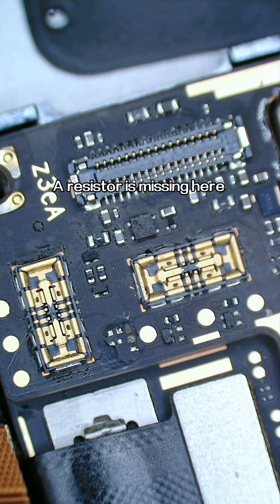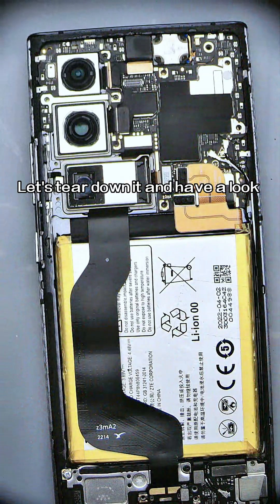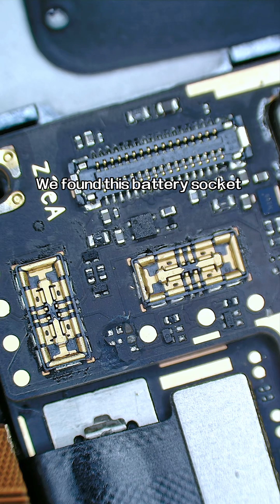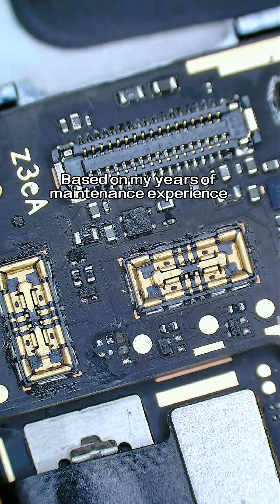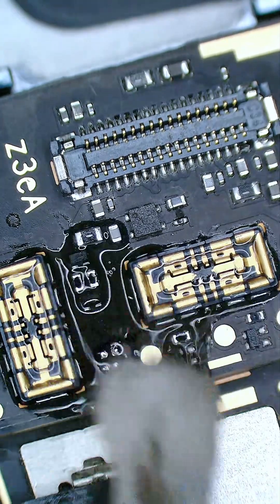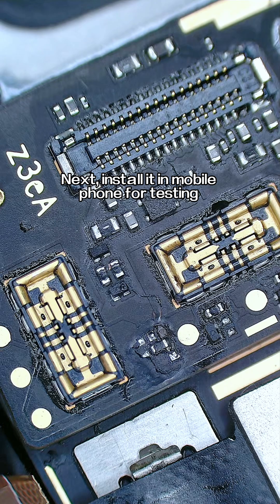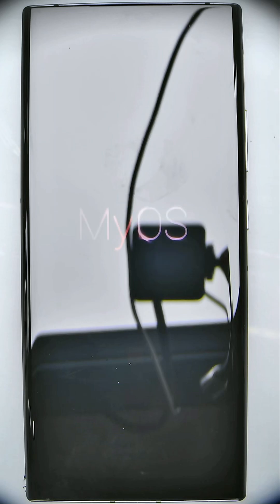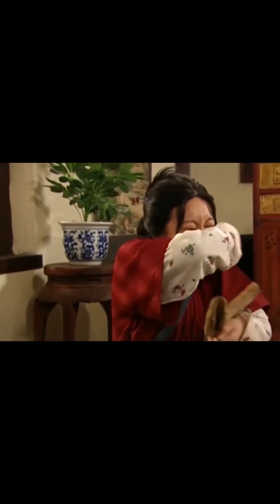ZTE Axon 40 Won’t Boot After Screen Replacement | Full Teardown & Repair Attempt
After replacing the screen on a ZTE Axon 40, the phone suddenly refused to boot up. What’s the cause?

In this video, we tear down the device to investigate possible issues:

Flex cable damage?

Motherboard issue?

CPU cold soldering?

Join us as we diagnose and attempt a full repair.